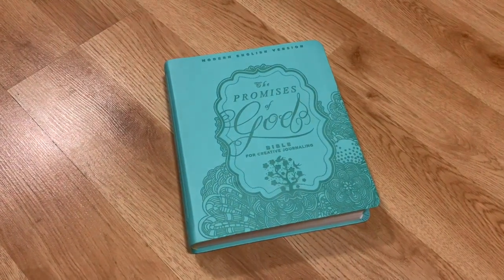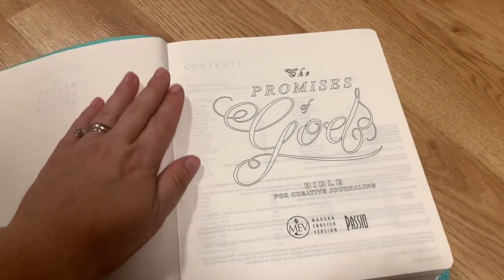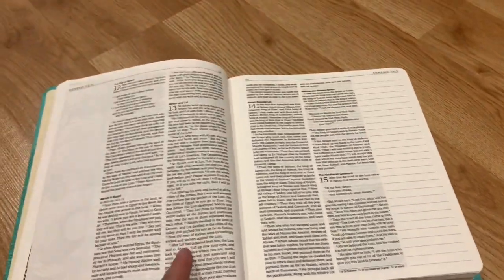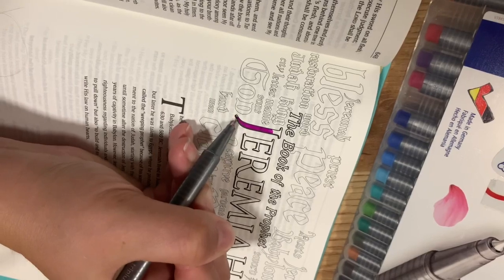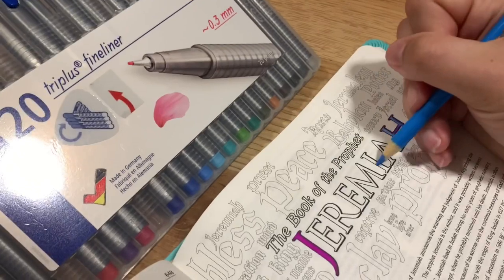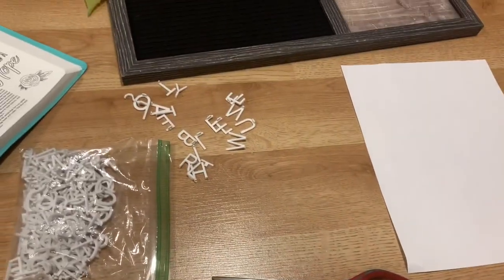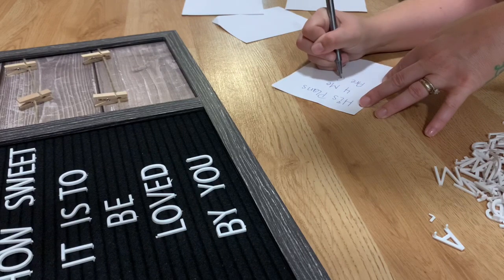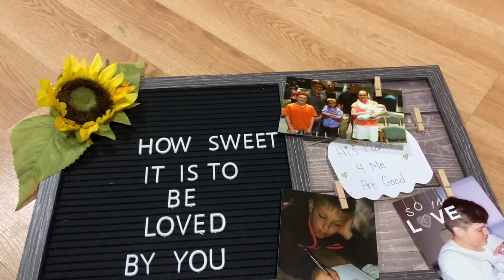Bible Journaling FOR BEGINNERS | Prayer Journal IDEAS | Prayer Journal Example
For the one who wants to do Bible Journaling and learn some new Prayer Journal Ideas. You Can Prayer Journal in A Bible too! Prayer journaling is so much fun and allows you to spend time with God at the same time. Today we will get an idea on how to prayer journal, some prayer journal ideas and you can get a Prayer Journal Example.

This is a collab with my sweet friend Faith at How to faith a Life so check her out next

❤️If You would like the FREE 5 Day Devotional Finding Peace in the Chaos

*Check me Out On Instagram- I add to my stories frequently and try to share more about who we are and our daily life with you!! Wanna get to know us better? Head over and follow me there :-)